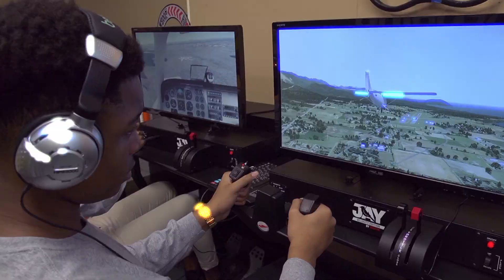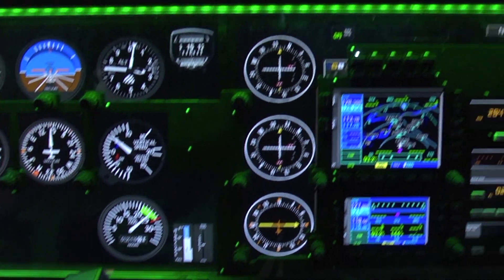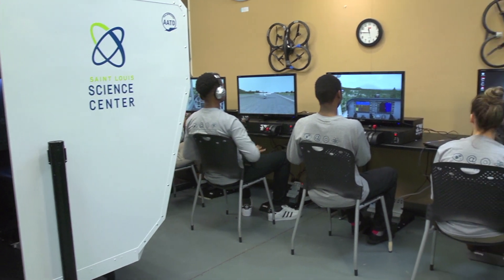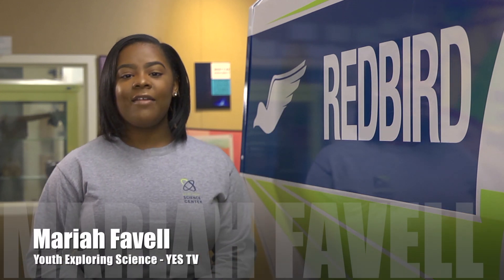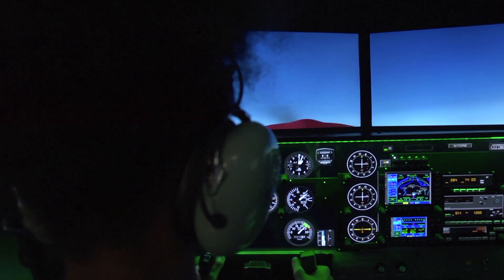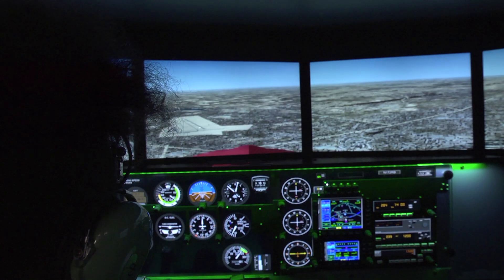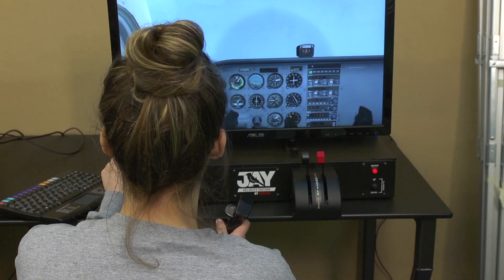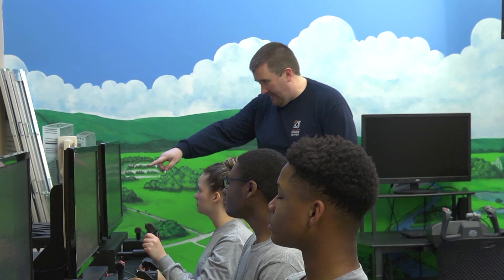Youth Exploring Science (YES) Aerospace Component Boeing Flight Simulator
The Youth Exploring Science Aerospace component, which is part of the Saint Louis Science Center,  was recently awarded a grant from the Boeing Company to purchase an advanced aviation training device or flight simulator.  This flight simulator is recognized by the Federal Aviation Association as an actual flying machine.  Having this type of simulator can allow the YES teens to build hours toward a pilot's license.   This story explains that flight simulators are a great way to shed light on complicated topic.